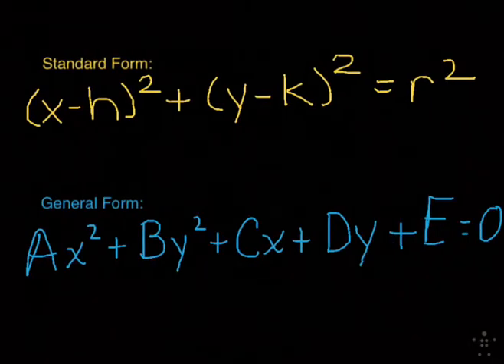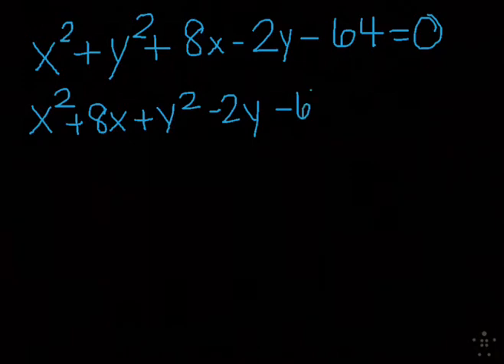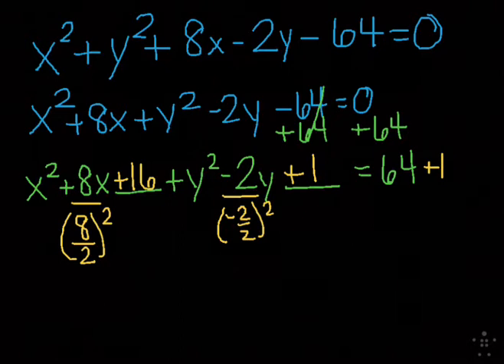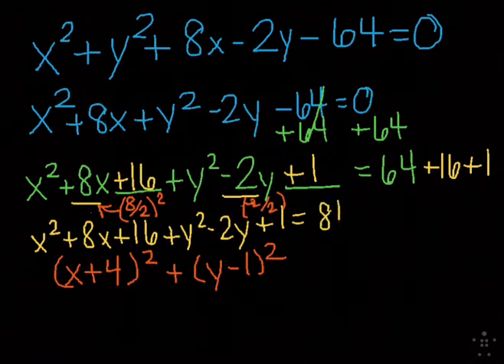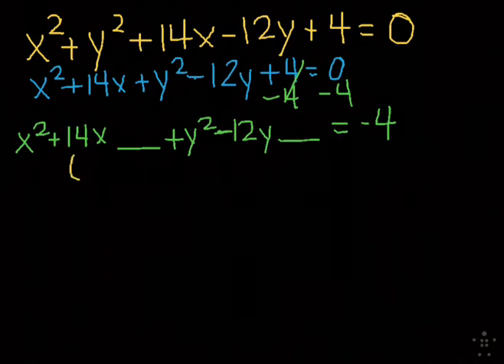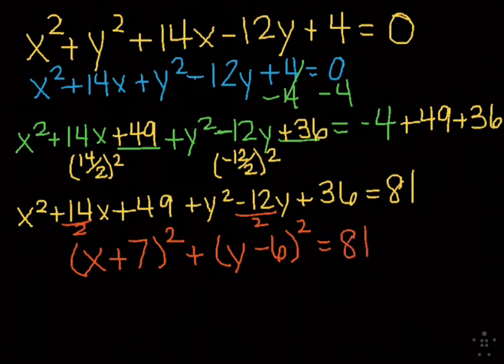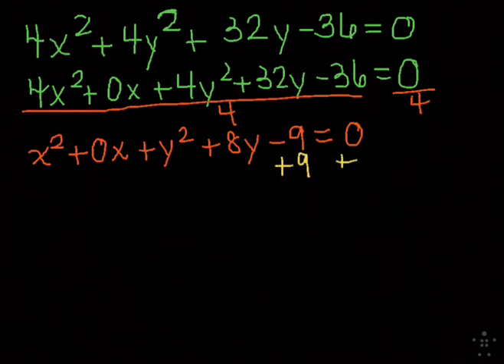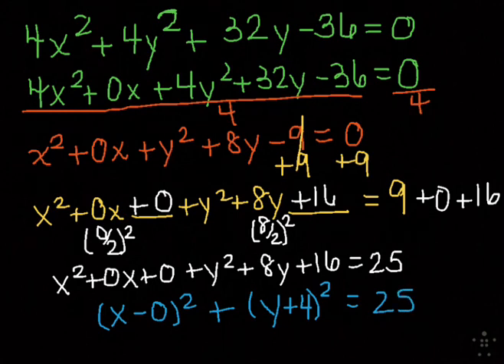Converting Circle Equations from General Form to Standard Form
In this video, I demonstrate how to convert circle equations from General Form to Standard Form.